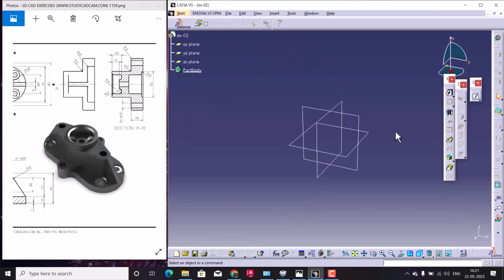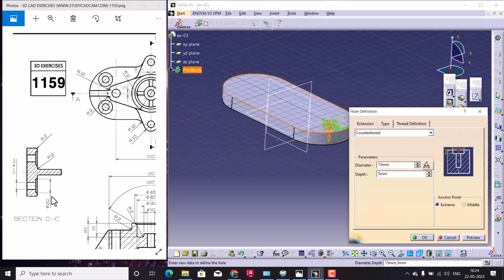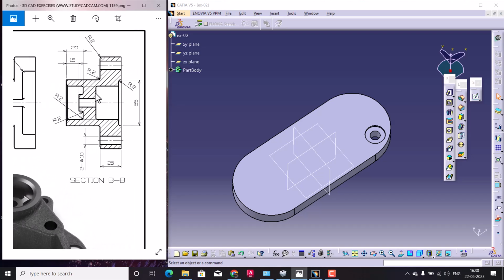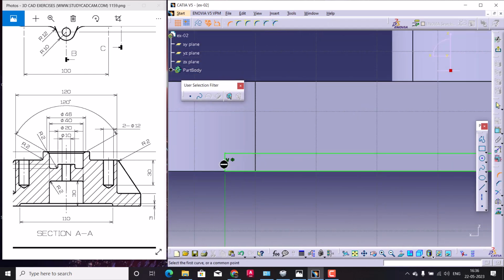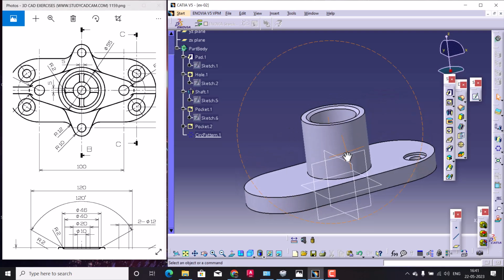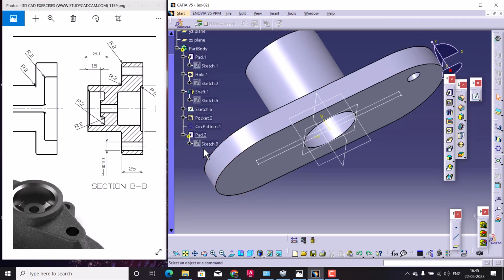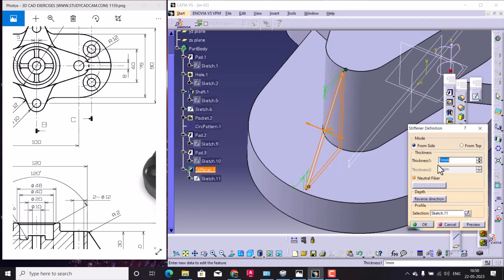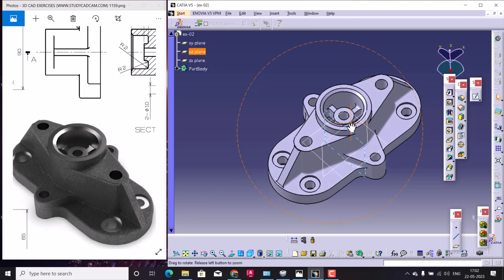CATIA V5 TUTORIALS FOR BEGINNERS [COMPLETE COURSE] ll CATIA PRACTICE MODEL 24 II AUTOMOTIVE DESIGN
Complete Course :
UDEMY: